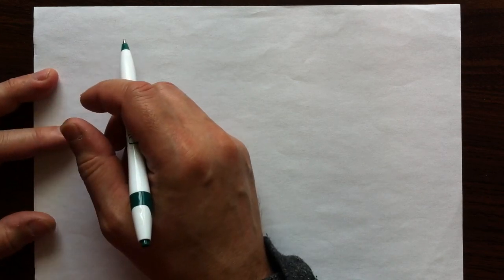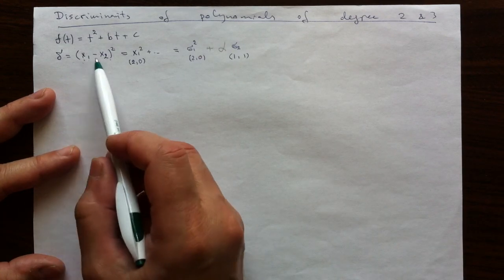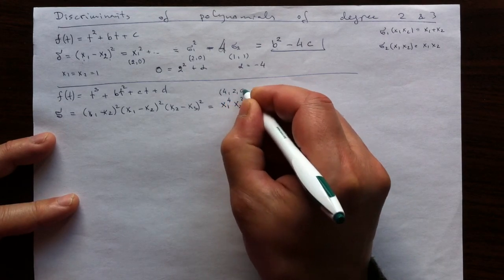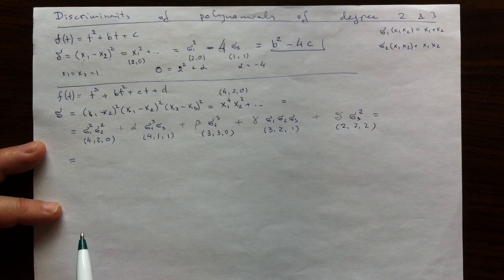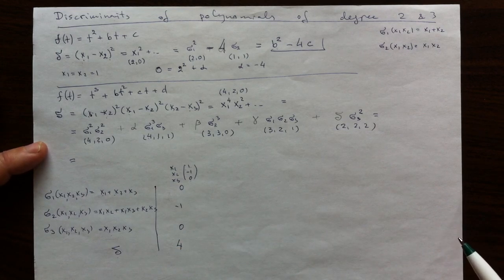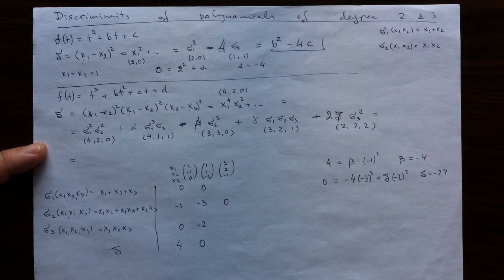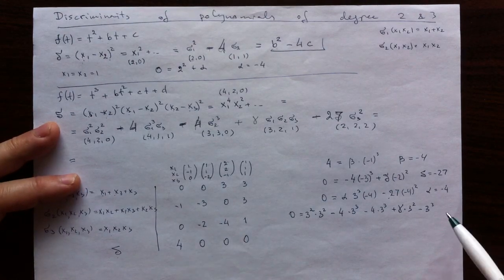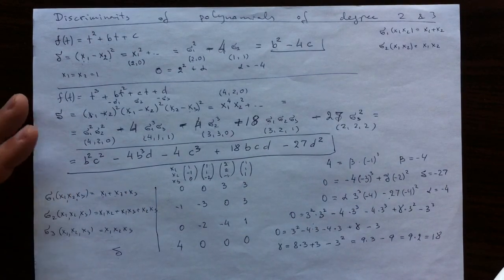Discriminants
Discriminants of polynomials of degree 2 and 3